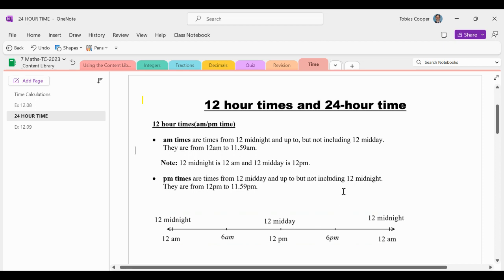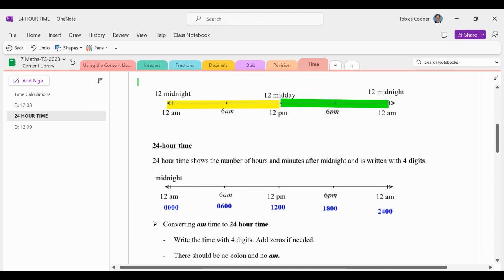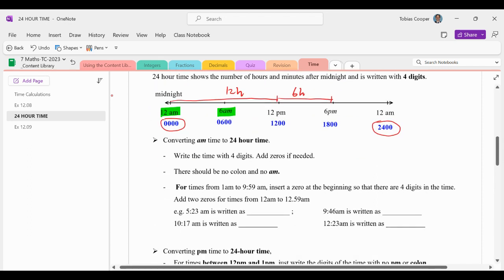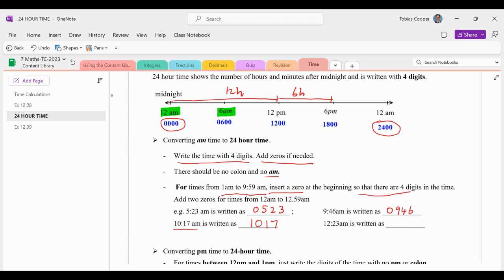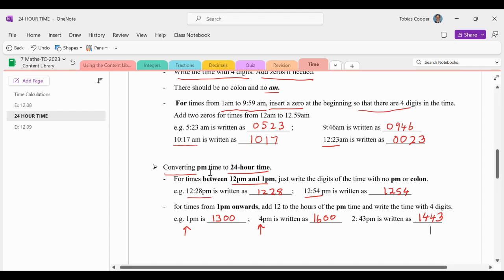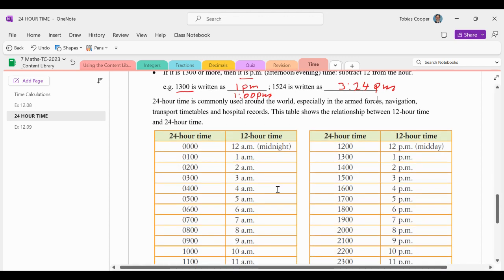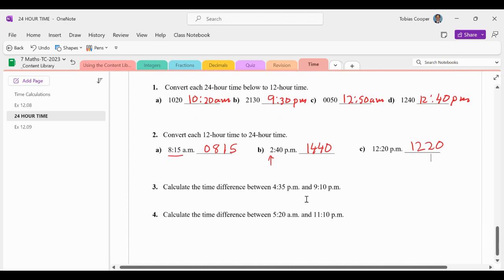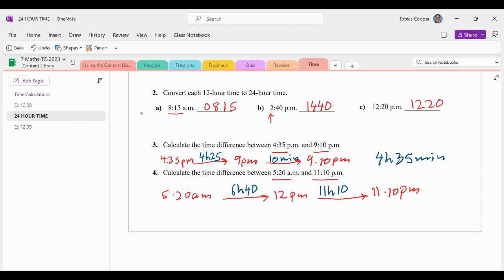12 hour time and 24 hour time